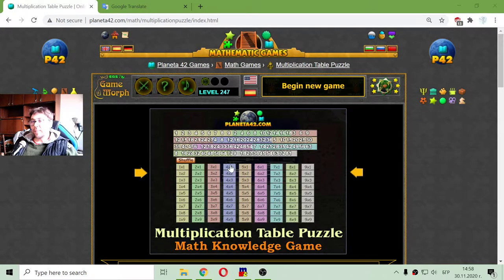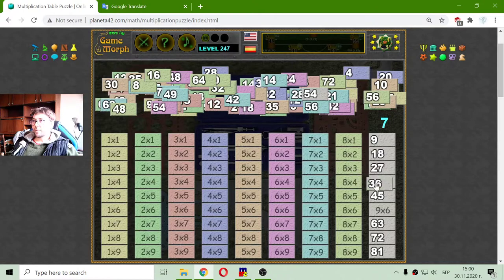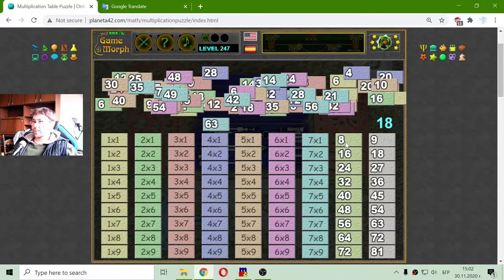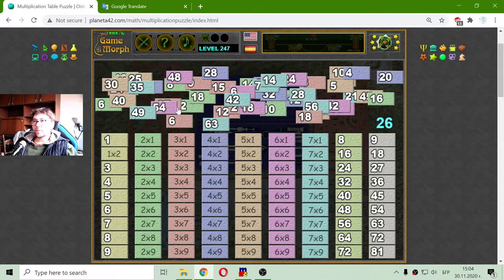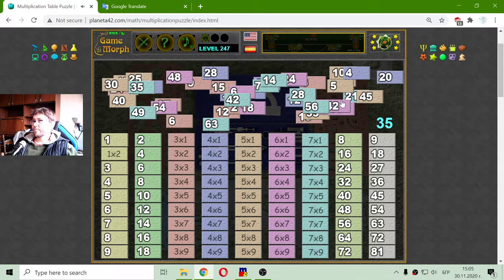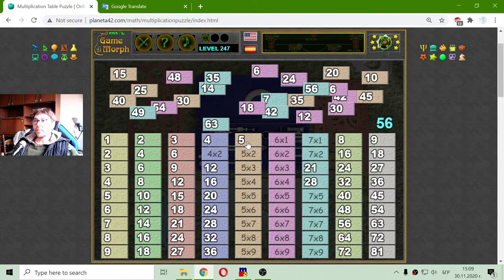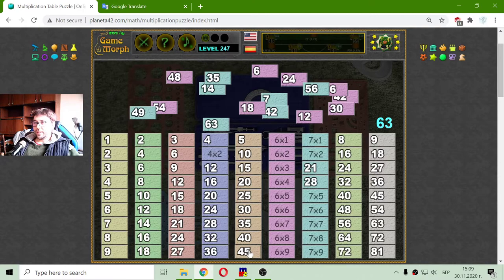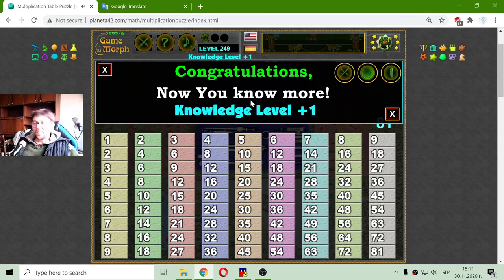The Multiplication Table - Interactive Maths Lesson 🧮🎥🎓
Fun educational video about sorting the multiplication table. Suitable for online lessons, interactive classes and exciting homework.